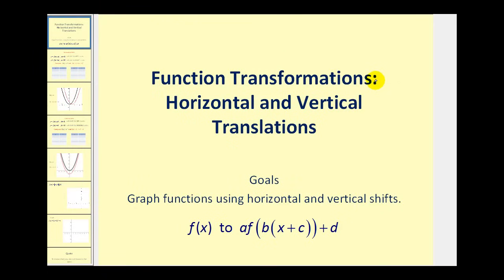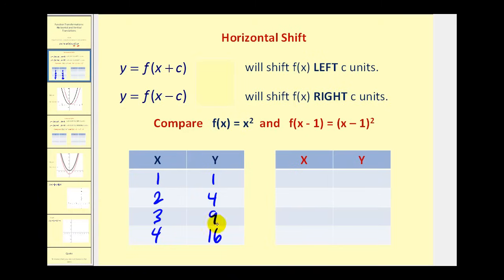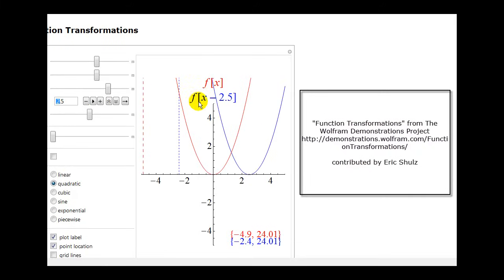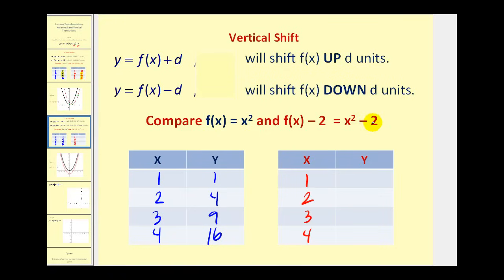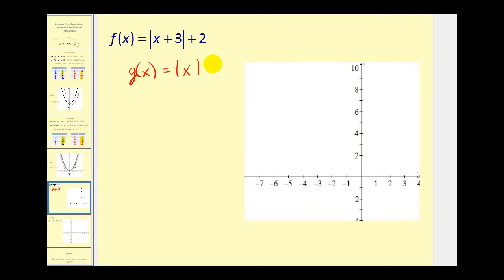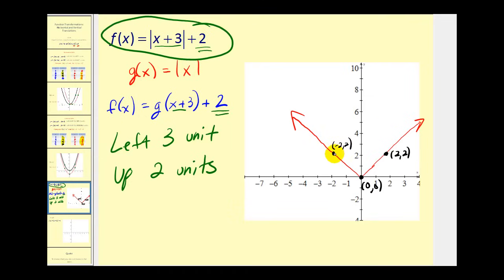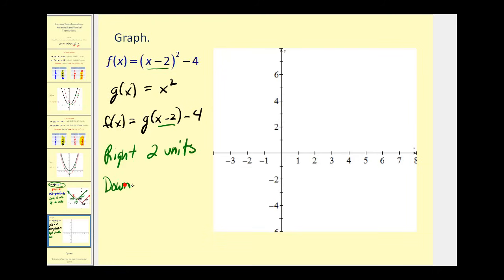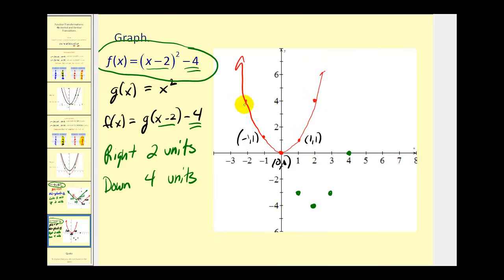Function Transformations: Horizontal and Vertical Translations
This video explains to graph graph horizontal and vertical translation in the form a*f(b(x-c))+d.  This video looks at how c and d affect the graph of f(x).